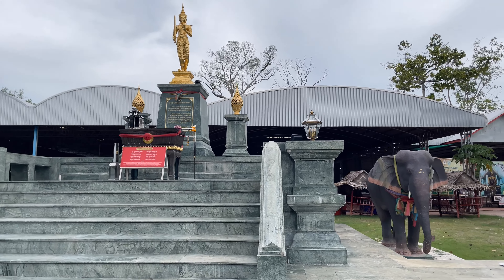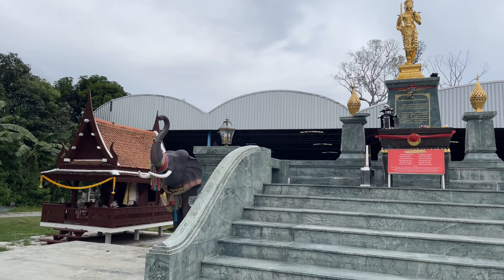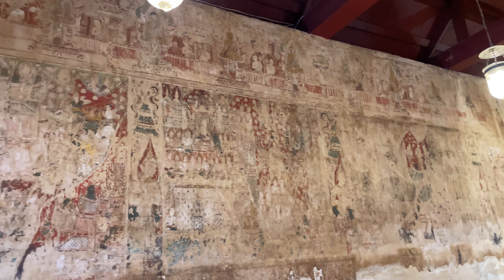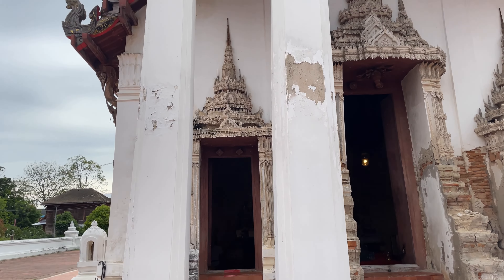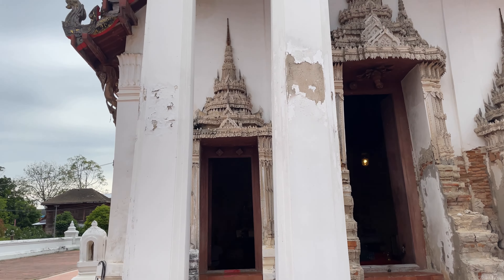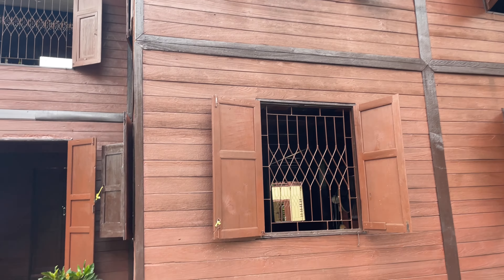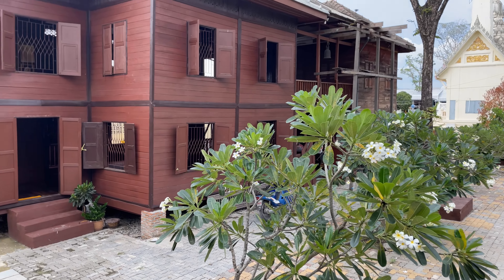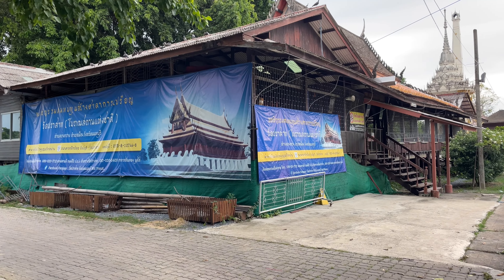Wat Prasat Nonthaburi - 400 Year Old Ayutthaya Style Temple - Thailand 2022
Wat Prasat Nonthaburi วัดปราสาท is considered the oldest temple in Nonthaburi.  It was constructed in the Maha Uttara style, which is that both side walls have no windows in front, with a castle-shaped door decorated with stucco patterns, behind only a small light hole. Wat Prasat was built in the reign of King Prasat Thong. Wat Prasat is now over 400 years old. Inside the temple are the oldest paintings in Nonthaburi and is registered as a national historic site. In addition, inside the temple, there is also the Tripitaka Hall which holds the ancient serpent ladder and still has the largest Ta-khian tree in Thailand and is more than 1,000 years old.  To the Thais it is a sacred thing that they respect and worship.

Wat Prasat was built when King Prasat Thong came to set up a pavilion to dig a canal from Wat Tai Muang (วัดท้ายเมือง) to the mouth of Bang Kruai canal (ปากคลองบางกรวย) in front of Wat Khema Phirataram (วัดเขมาภิรตาราม) and a place to mobilize troops (barracks) to prepare to fight against the Burmese in Ayutthaya.

The ordination hall was built in the late Ayutthaya period. The base of the chapel is bent like the bow of a junk boat, known as the elephant's belly (ตกท้องช้าง). Inside the hall visitors can see murals depicting Thotjataka, which have eroded over time but are still bisible after all of these years.  The mural paintings are in the late Ayutthaya period. Nonthaburi craftsmen have depicted the birth of ten Buddhas, which is considered one of the oldest murals in Nonthaburi.  The mural is the story of the Tathagata Jataka

Behind the hall there is a "Holy Tripitaka in the middle of the water" built-in 1997. It is a wooden building above the ancient holy pond in the Ayutthaya period. The villagers call it the Holy Pond of Luang Pu Tum. Inside there is a centuries-old serpent staircase on display that is well preserved.

The temple is well worth a visit for anyone interested in thai history. It is also off the tourist maps and mostly just known to the locals.